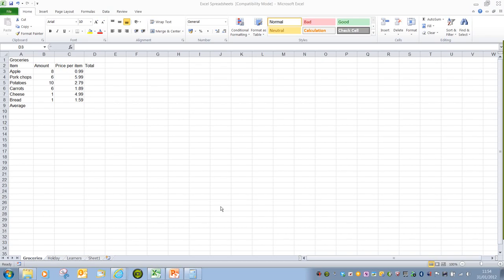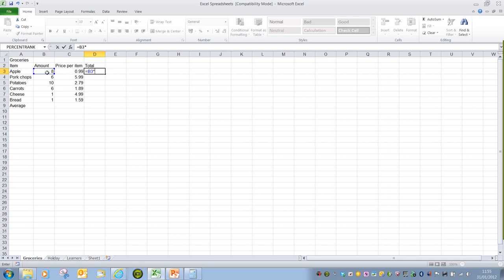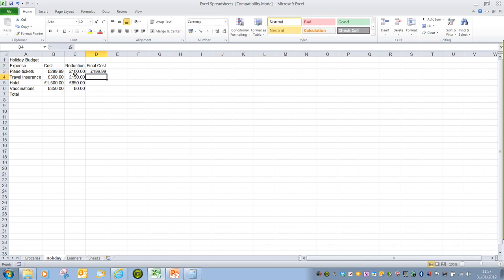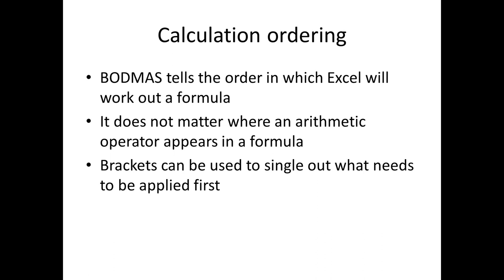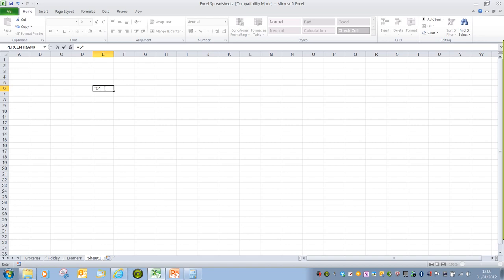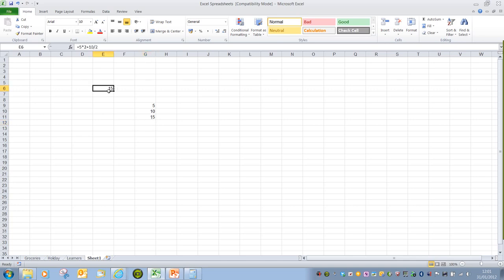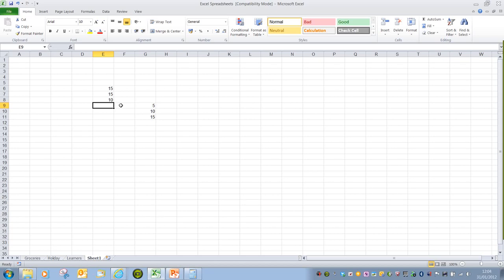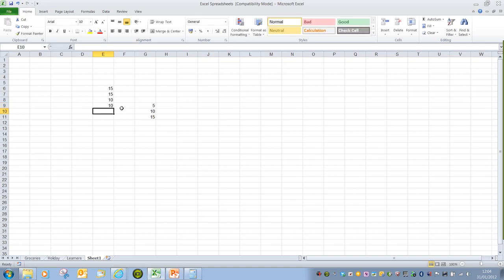Excel Handwritten Formula.wmv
Creating formulae in Microsoft Excel